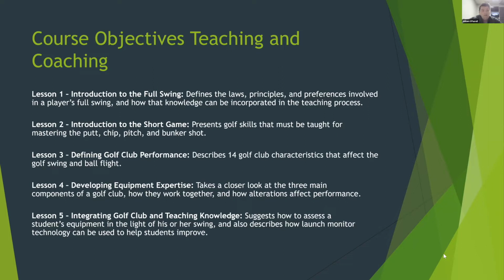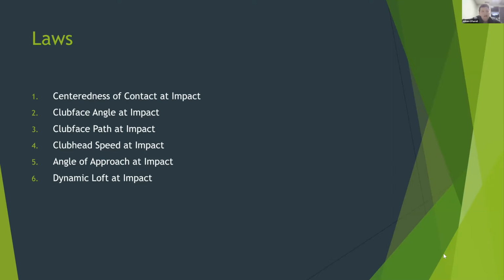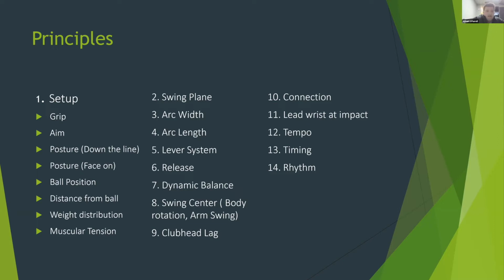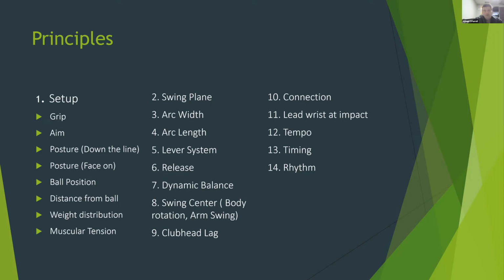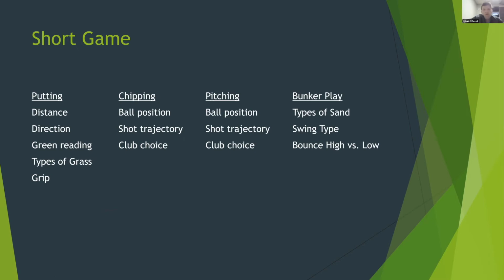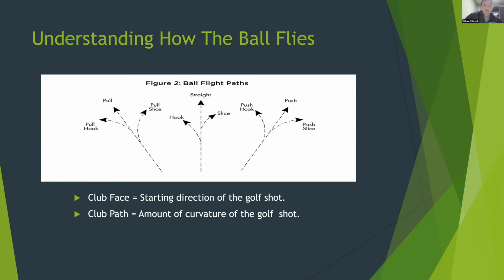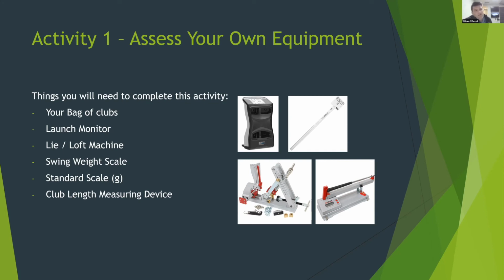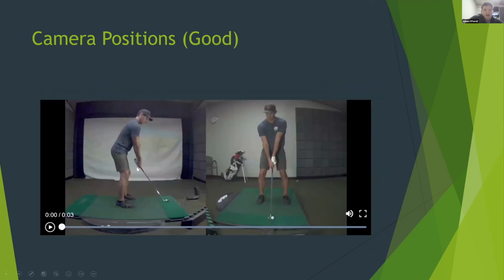2022 SCPGA Fall LaunchPad - Teaching & Coaching w/ William O'Farrell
One hour webinar that takes Associates through Level 1 PGM Education. A new expert presenter each week will teach a topic highlighted in Level 1.